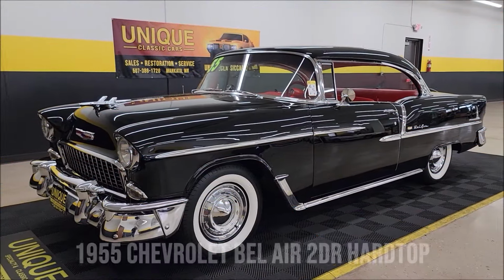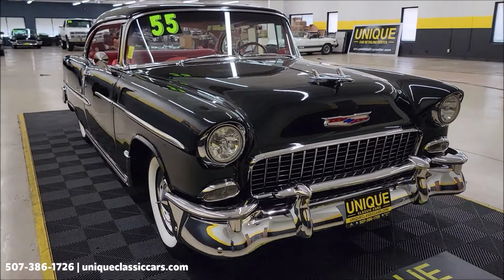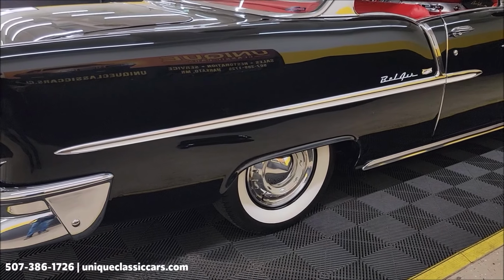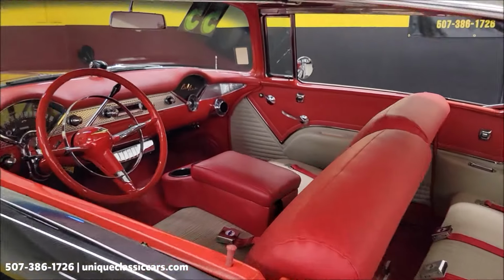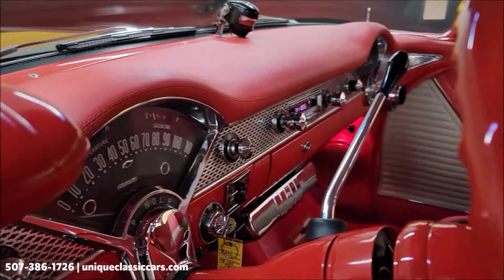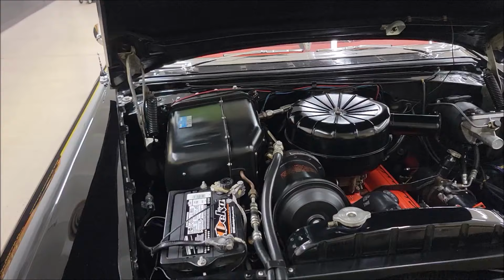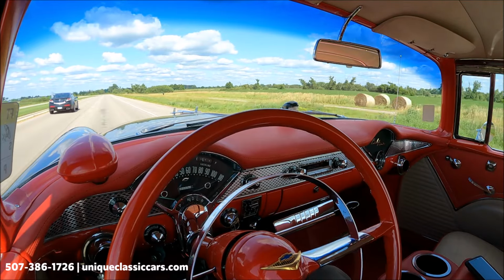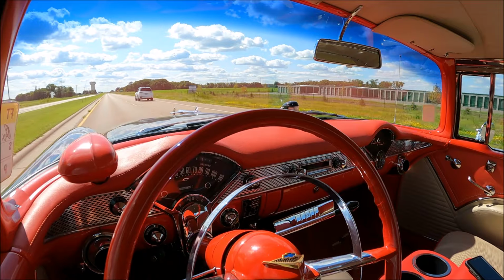1955 Chevrolet Bel Air 2dr Hardtop | For Sale $69,900